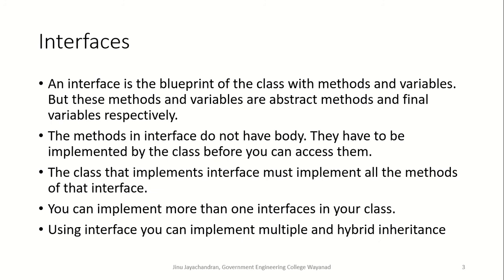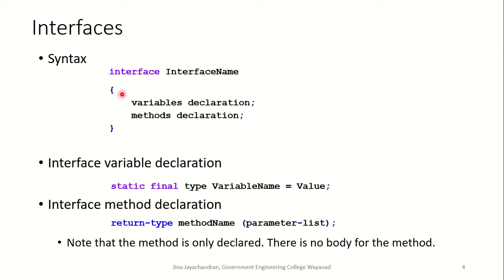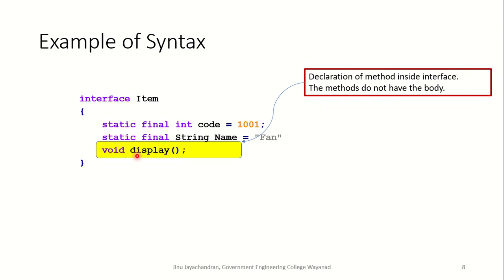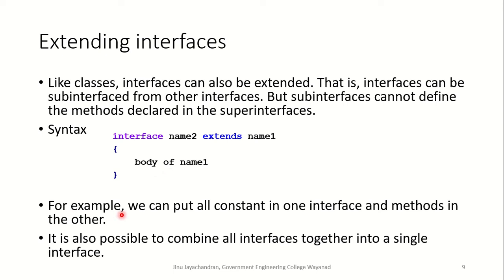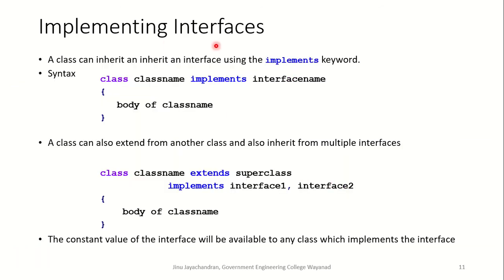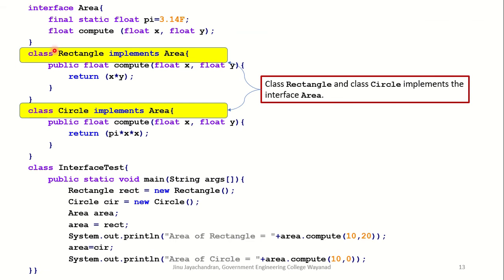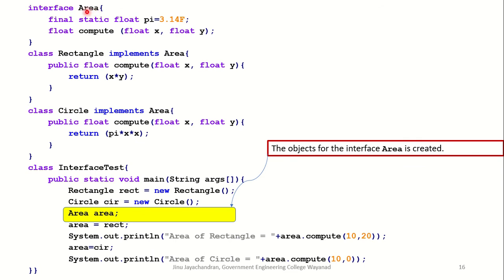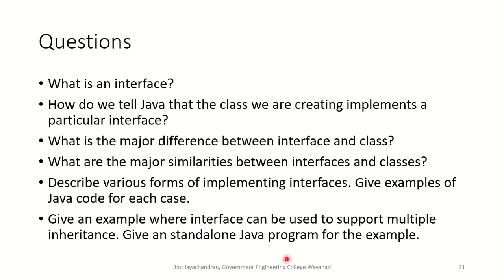Lec6: Interfaces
The lecture is for EC312 - Object-Oriented Programming for KTU